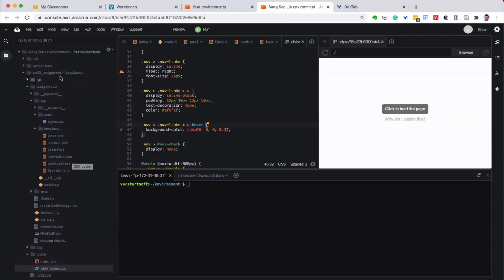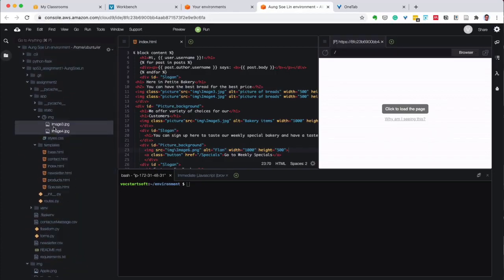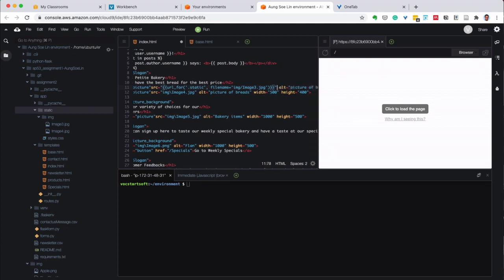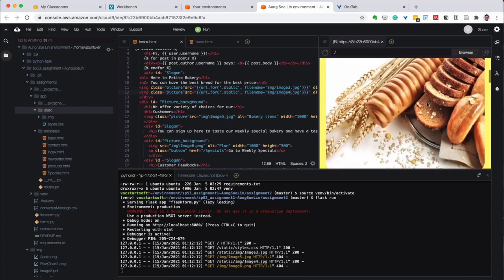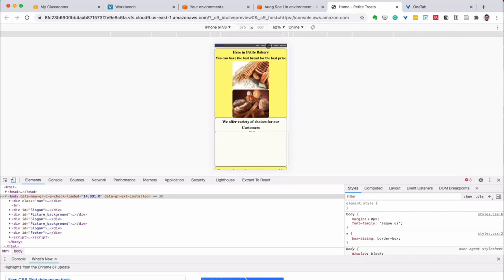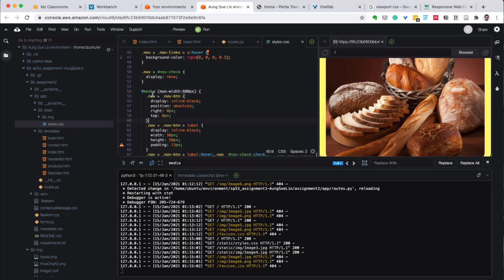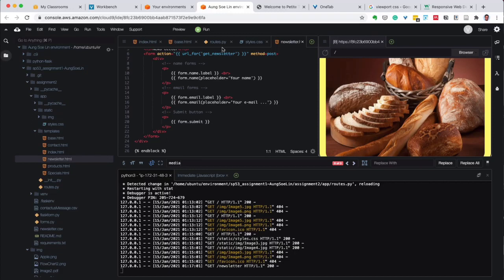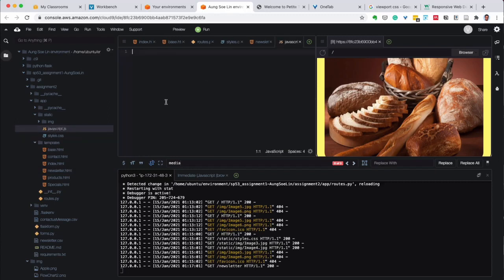Set image link with flask python